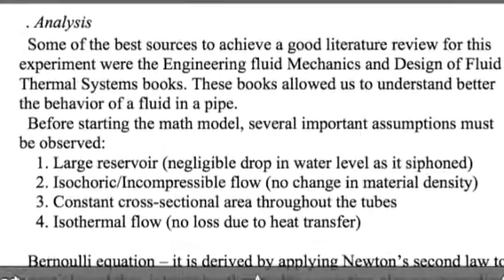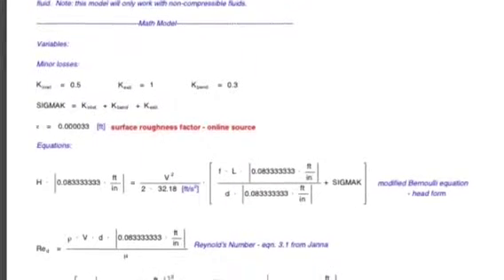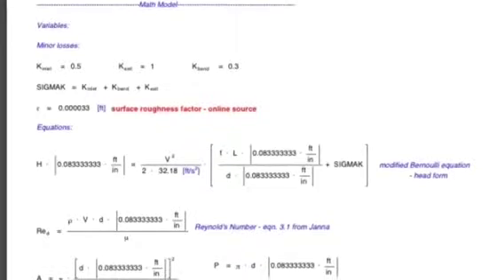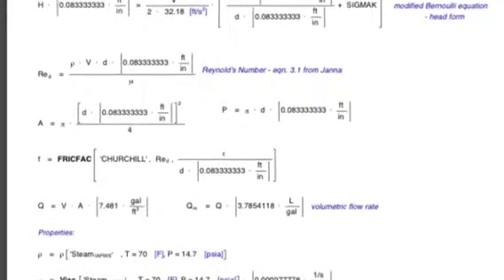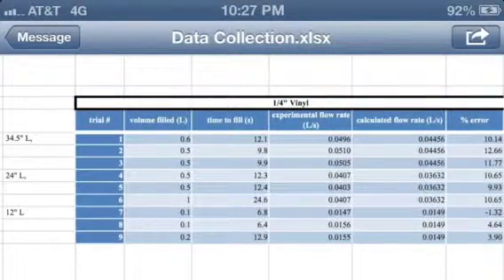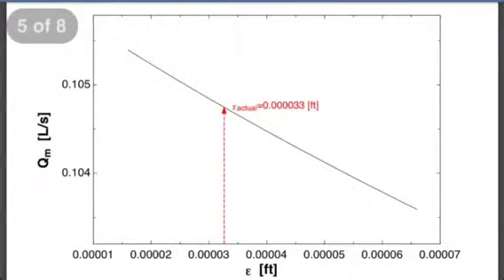Siphon Project - Senior Lab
Joshua W.
Andy I.
Jesus D.